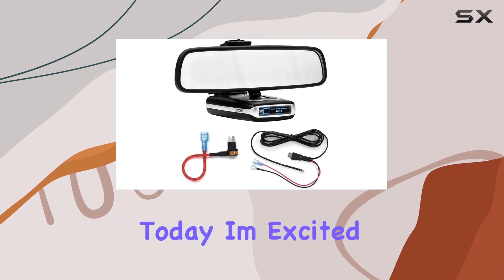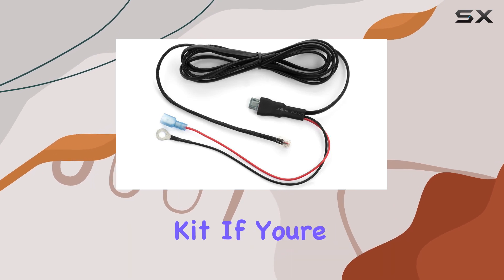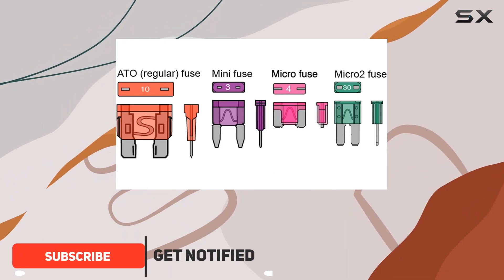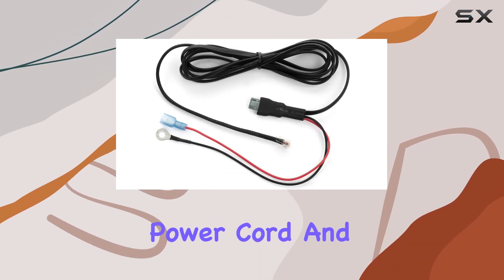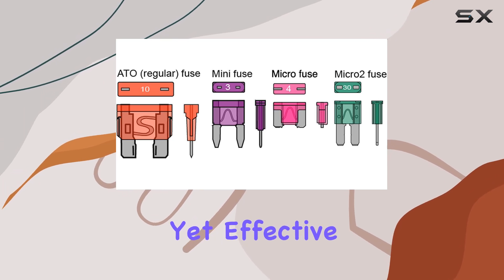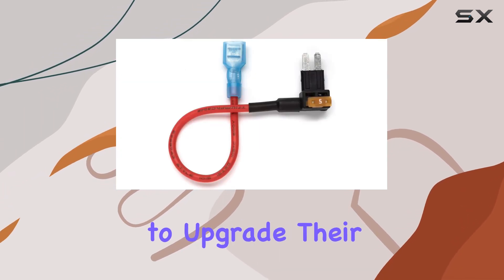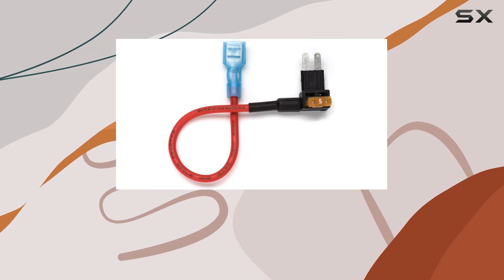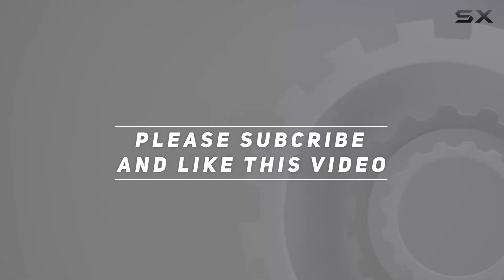Escort Max Max2 Mirror Mount Radar Detector Installation Kit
0:00 Intro
0:06 Review

Things that we mentioned in this video:
Radar Mount Mirror Mount : B01I992WYA